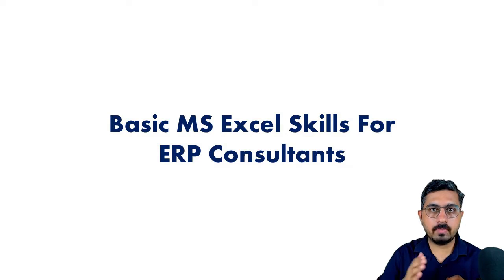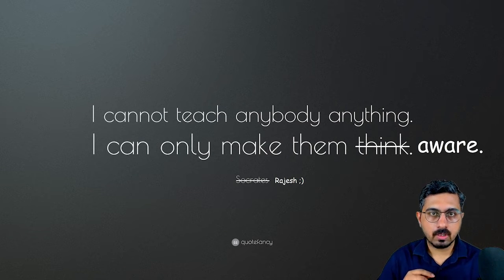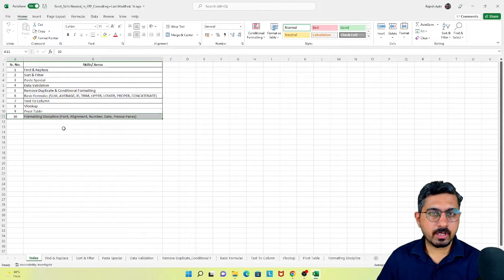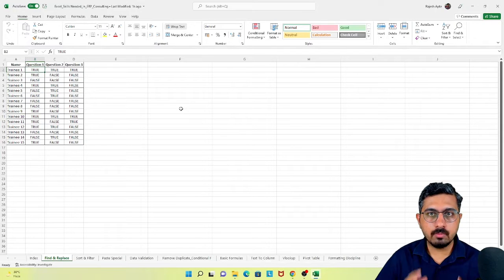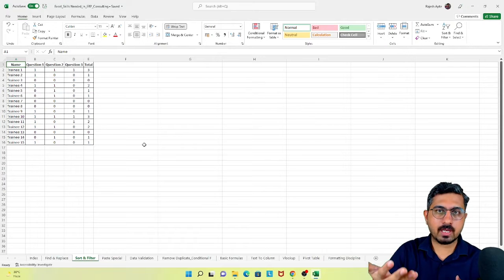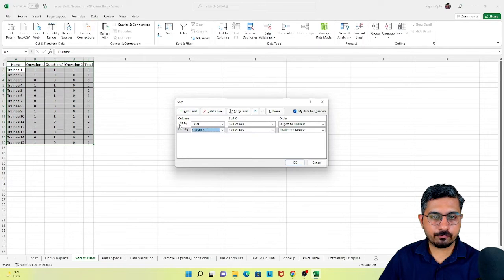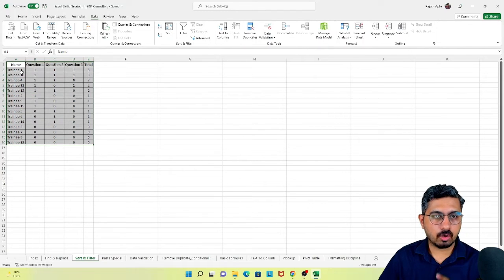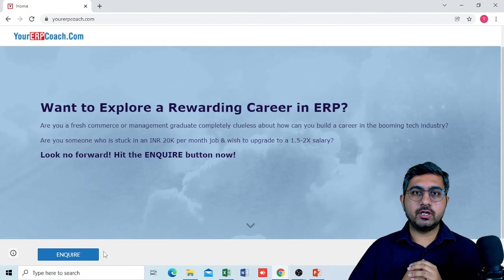Basic EXCEL Features Every ERP Consultant NEEDS To Know | Part 1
This video is for absolute beginners. For someone who does not know some basic features in MS Excel. Or for someone who wants to know what MS Excel features you should practice to prepare yourself to start your journey as ERP Consultant - either while preparing for interview or while actually working on ERP projects. This is Part 1 in the series of 'Excel for ERP Consultant' videos!

New video comes every Sunday evening. if you are someone who would wish to choose ERP consulting as a career option.